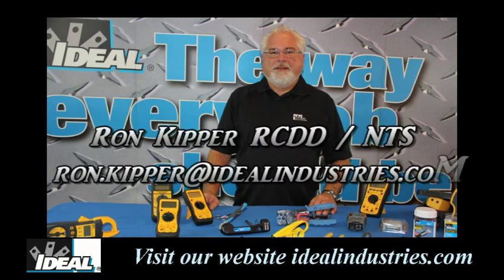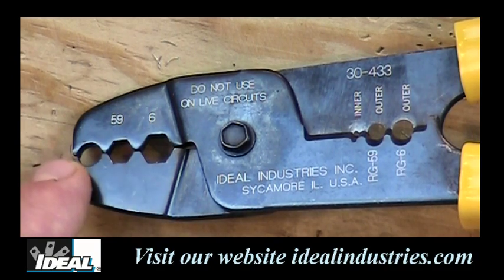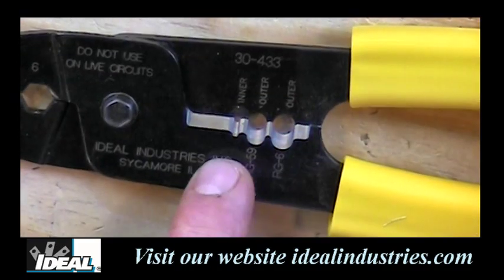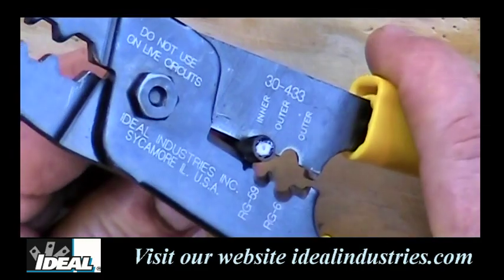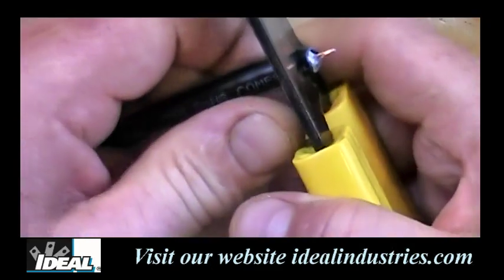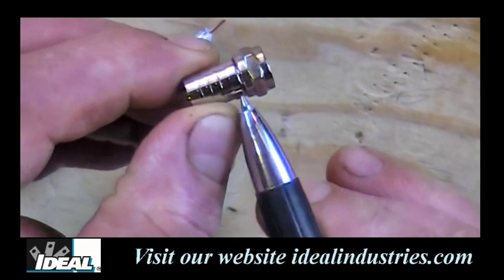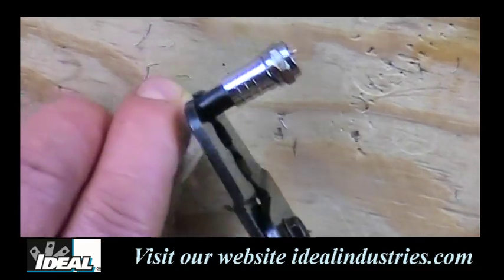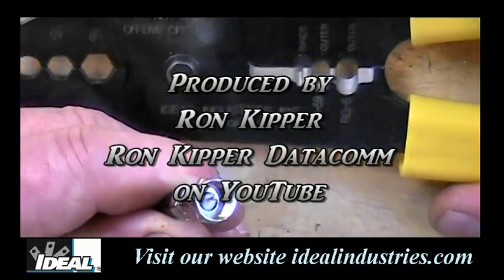30 433 Coax strip and Crimp Tool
Ron shows you how to use the IDEAL 30-433 Coax Strip and Crimp tool to put a Crimp On F connector onto RG-6 cable.